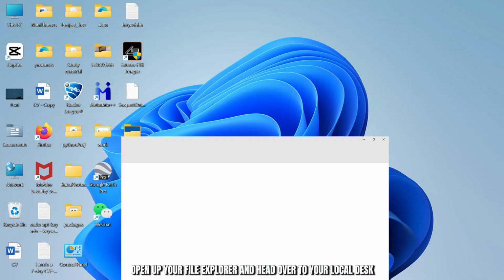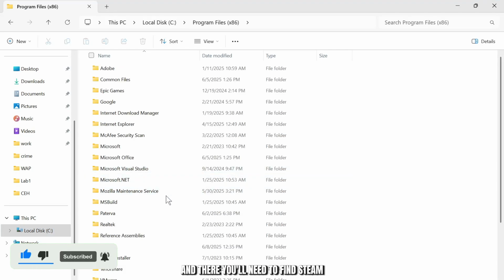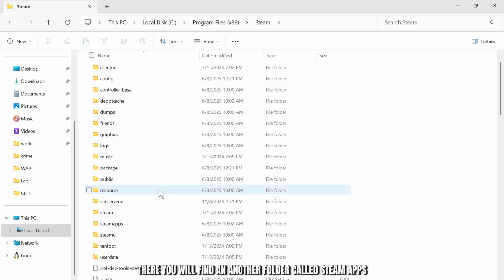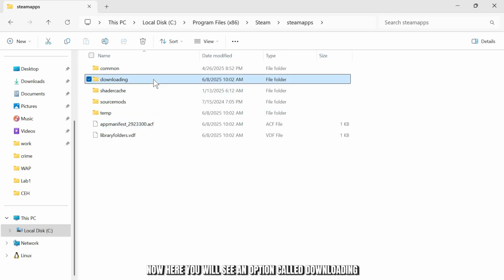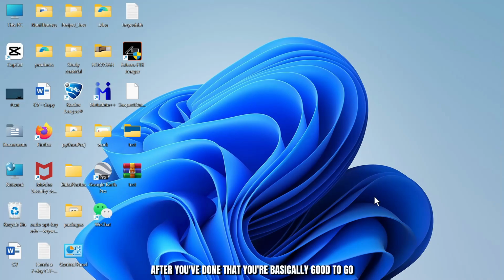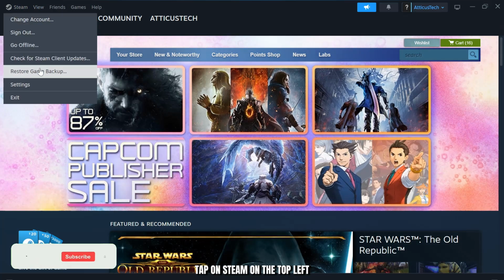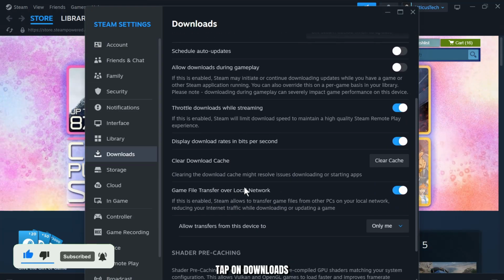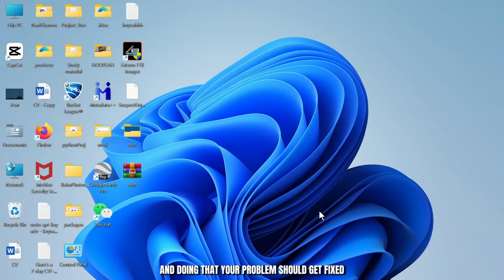How To Fix Corrupted Game Files On Steam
Games crashing or acting weird on Steam? 🎮💥 You might be dealing with corrupted game files — but don’t panic! This quick and easy 2025 guide shows you how to fix corrupted game files on Steam in just a few minutes.

What You’ll Learn in This Video:
✅ How to verify integrity of game files using Steam
✅ Common signs of corrupted files and how to spot them
✅ Step-by-step guide to repair or replace damaged files
✅ Pro tips to prevent corruption and keep your games running smoothly

Whether your game won’t launch, crashes randomly, or loads incorrectly, this tutorial will help you get back to gaming without reinstalling everything.

📌 Chapters:
⏱ 0:00 - Introduction
⏱ 0:10 - How To Fix Corrupted Game Files On Steam